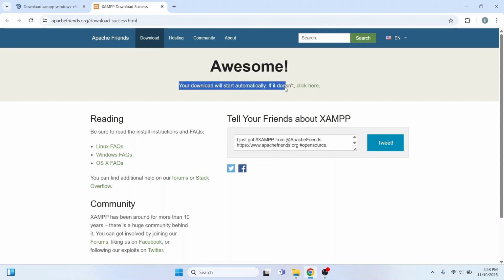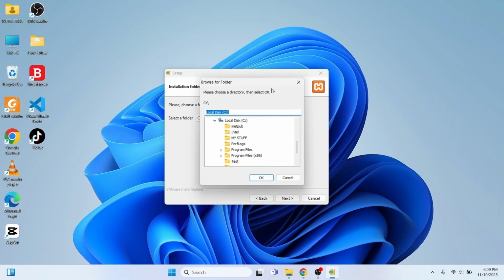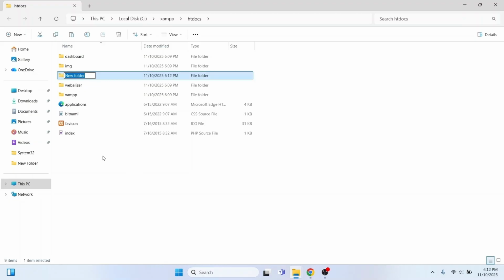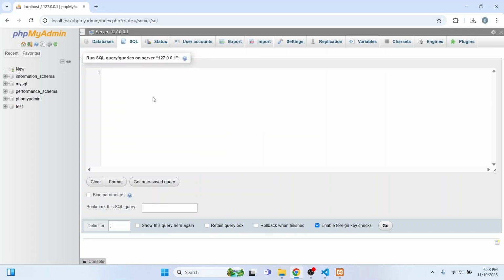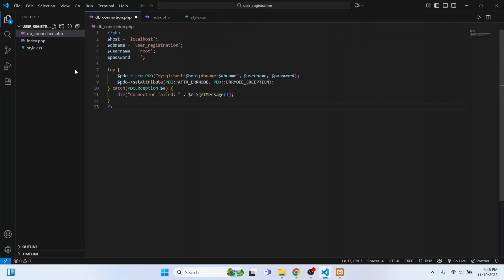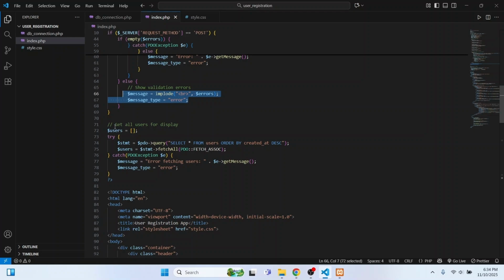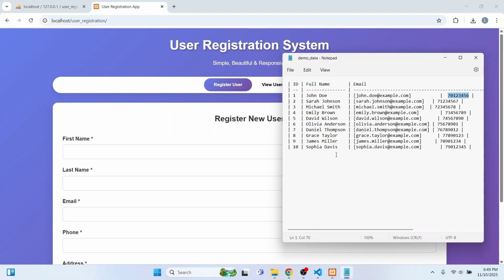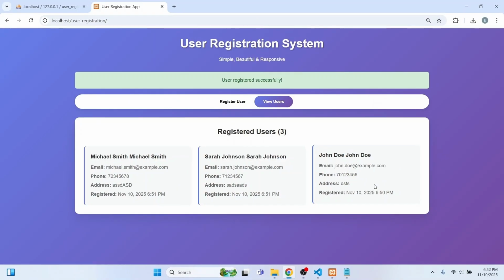How to Install XAMPP & Build Your First PHP Web Application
In this tutorial, I will show you how to download and install XAMPP and then build a simple registration web application using PHP, HTML, CSS, JavaScript, and MySQL.

XAMPP allows you to run a local web server (localhost) on your computer so you can develop and test websites before hosting them online.

In this step-by-step guide you will learn:

✔ How to start Apache and MySQL in XAMPP
✔ How to configure your localhost development environment
✔ How to create a PHP registration form
✔ How to connect PHP to a MySQL database
✔ How to store user registration data in the database
✔ How to run the web application in your browser

This tutorial is perfect for:
Beginners learning PHP
Students studying web development
Anyone who wants to learn PHP & MySQL with XAMPP
Developers who want to run PHP projects locally